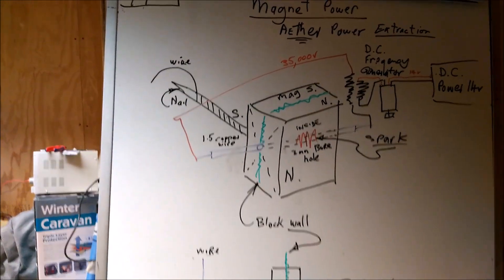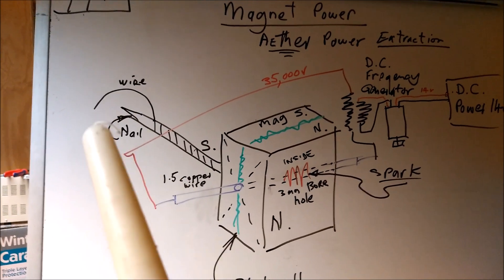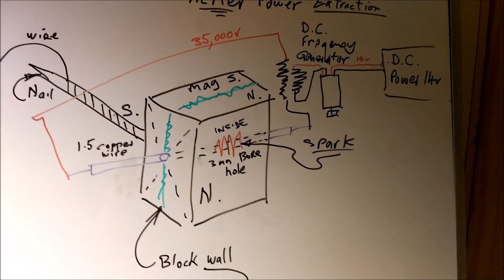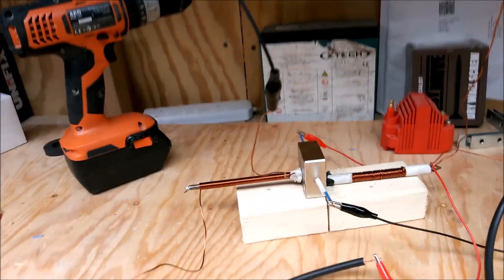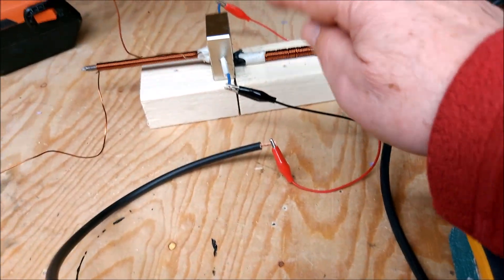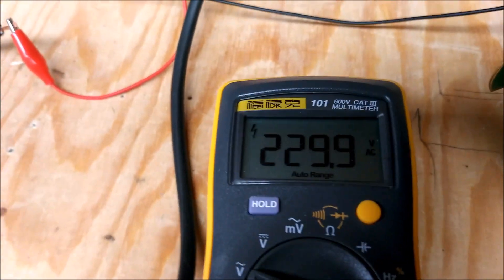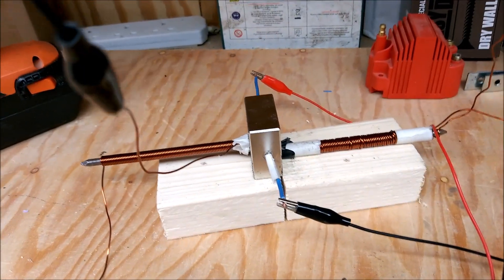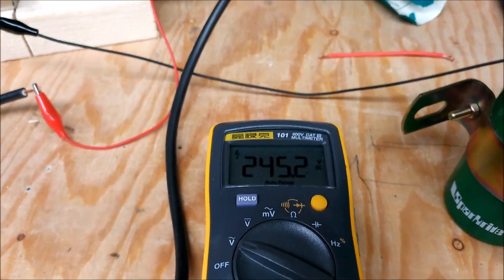Point Source Power Generator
Magnetic Point Source Generator
Point Source Power Generator vibrating a magnet, vibrating the Aether.

To generate power by vibrating a magnet at its epicentre Anisotropy energy by vibrating the “Bloch Wall” centre Domain Wall Dynamics.

Point Source power.
Alternative Method of generation of Potential.

Thesis:  E.power.dc
28 / 1 / 2021

Excitation (Vibration of the Bloch Wall) in a Magnet.

Method
*Drill hole a magnet directly on the bloch wall line.

*Insert insulated wire in such a way to allow a spark to jump a spark gap at the epicentre of the magnet.

*Pulse this spark gap with dc to form desired outcome.

Respect Nicola Tesla’s teachings.
Regards … E.power.dc

E.power.dc     02/02/21